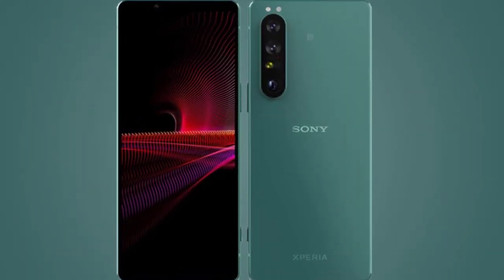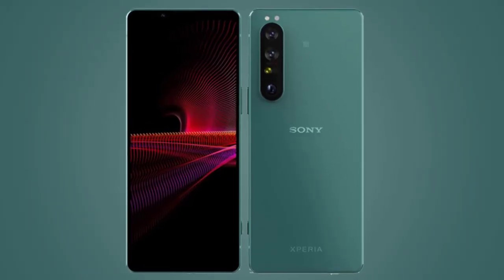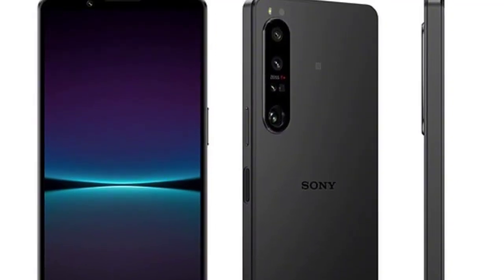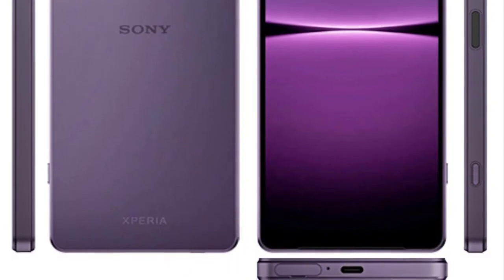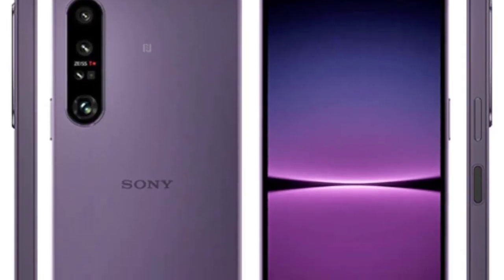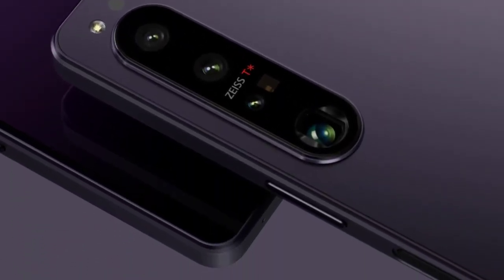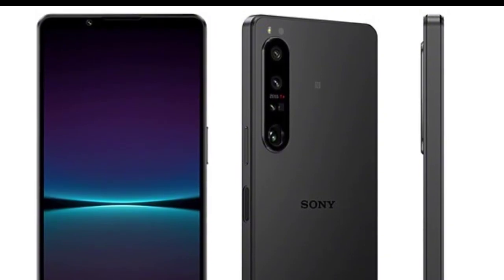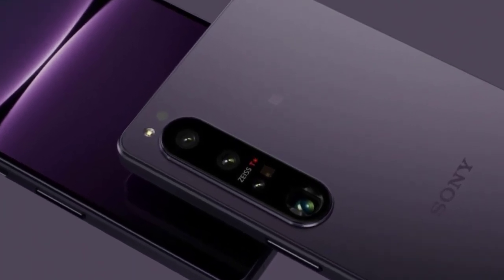Sony Xperia 1 IV Review . Smartphone 2022 | Cam Sakmai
Sony's Xperia telephones have long sat in an odd spot. The organization demands that they're gadgets with standard allure, yet the new Xperia 1 IV's leader highlights rather appear to be intended to interest a specialty swarm currently acquainted with the organization's Alpha cameras.
This Channel is create about news of technology, Digitals or electronic things.  Smartphones, Computer Desktop or Laptop, Tablet, Smartwatch, cell phone, car and more about Digitals.
Electronics, Digitals, Technology,